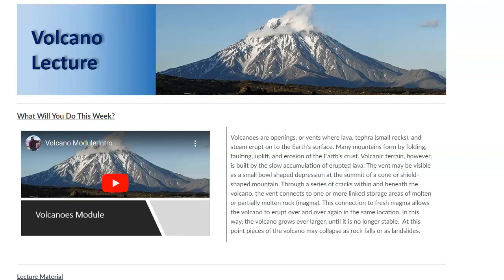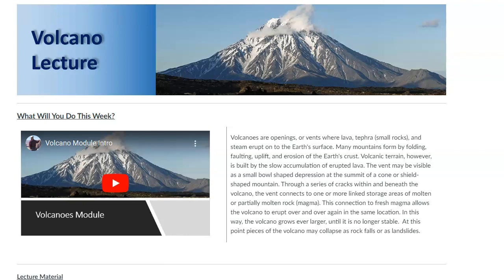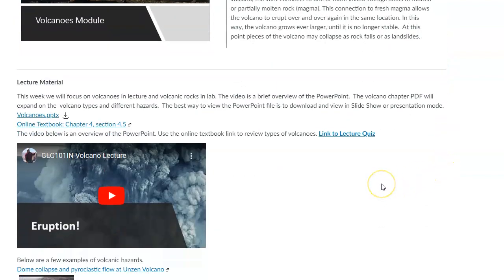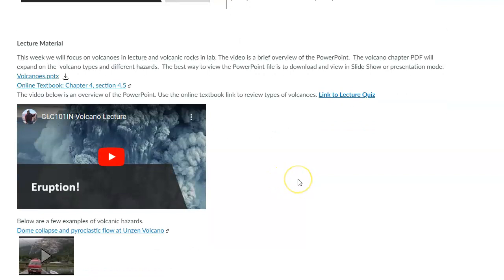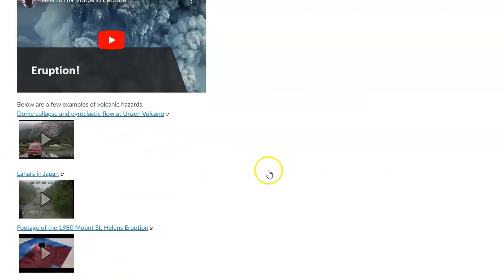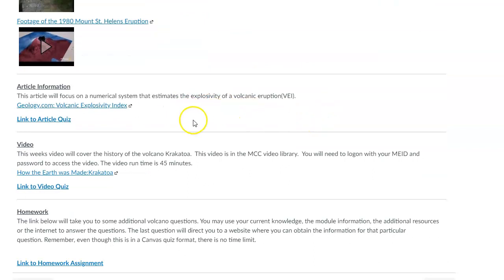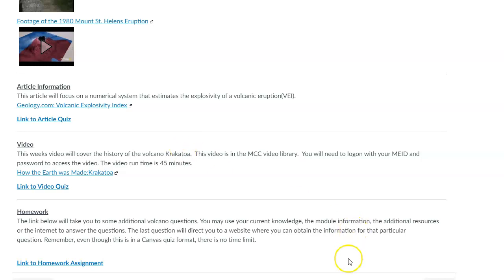GLG101IN Volcano Intro